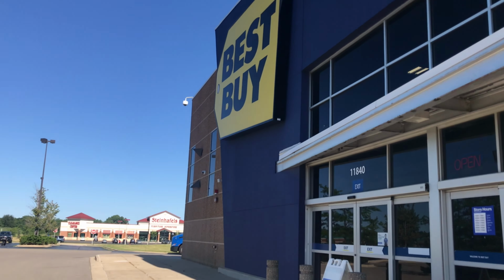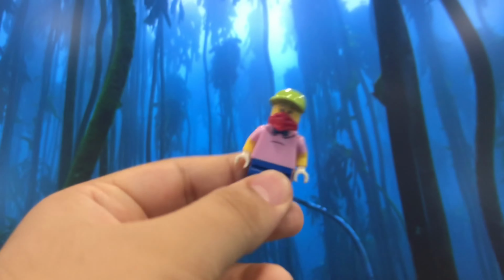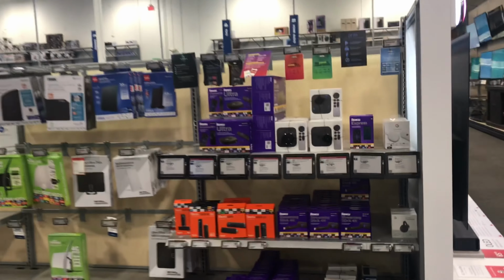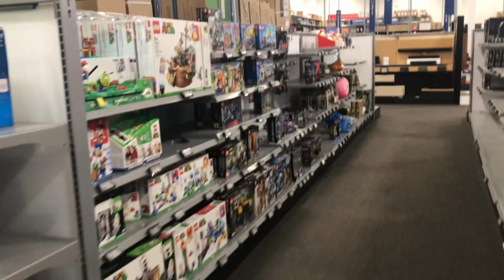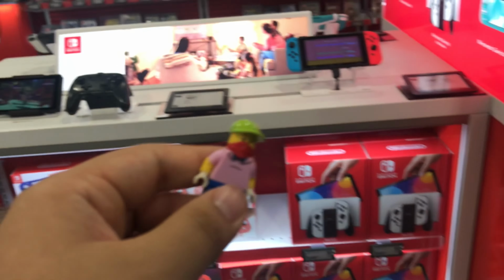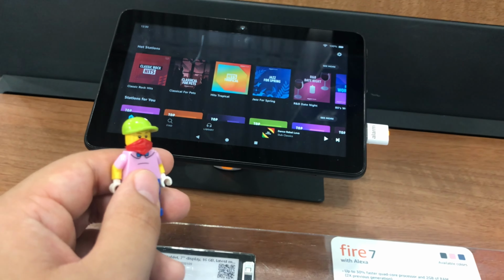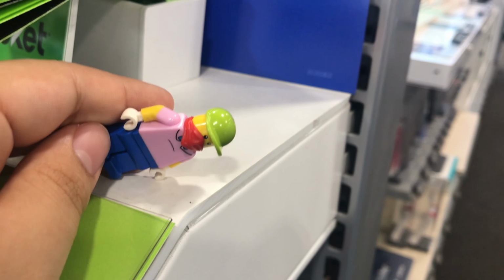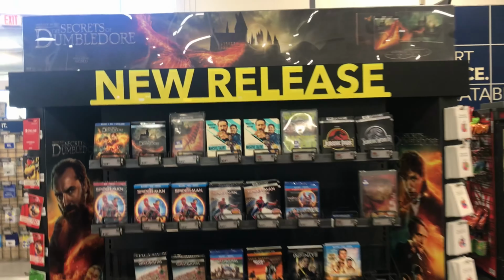Postcards With Tom S4 E10 (Best Buy Kenosha)